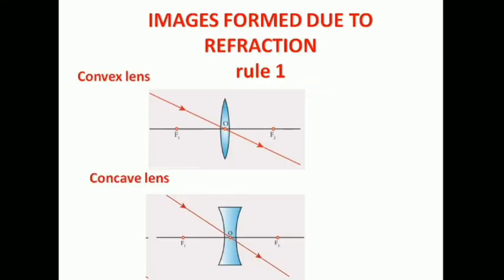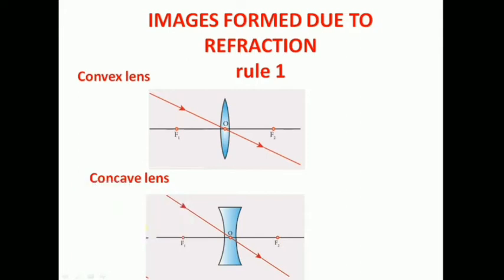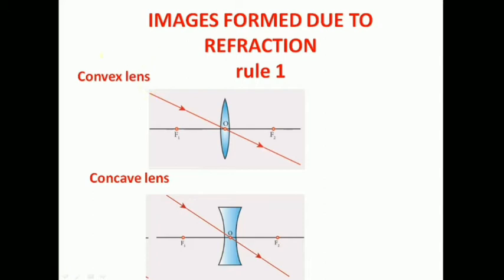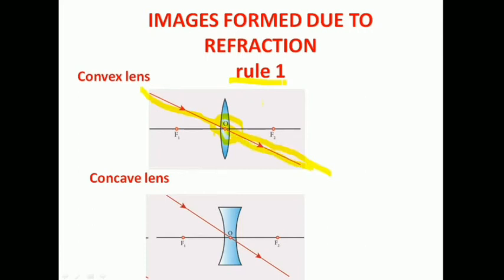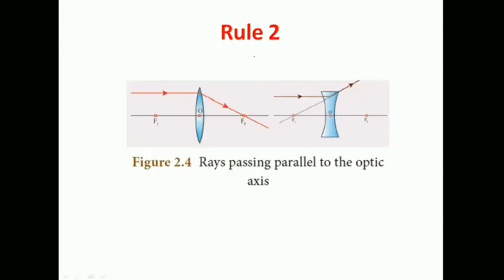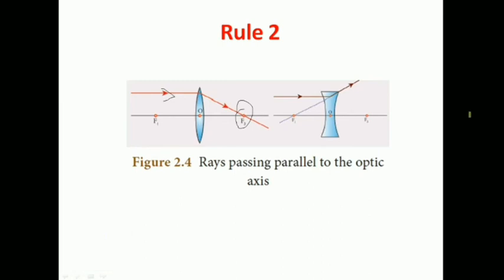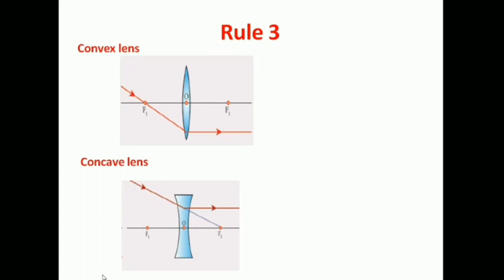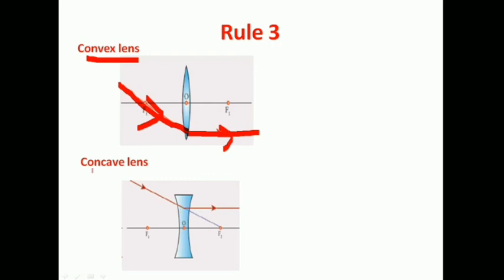Rules for image formation in convex lens and concave lens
SSLC PHYSICS /OPTICS /Rules for image formation in convex lens and concave lens